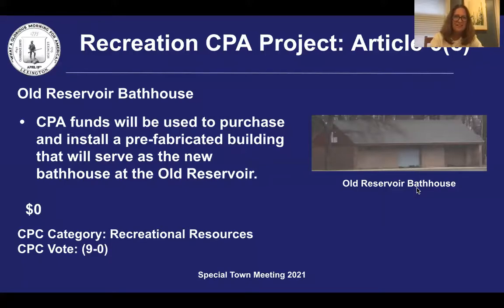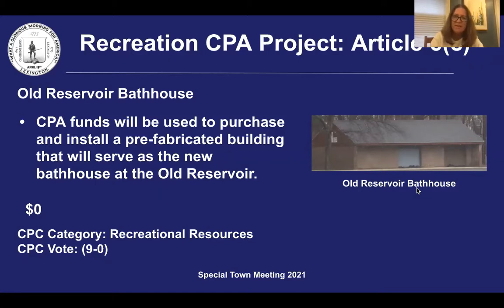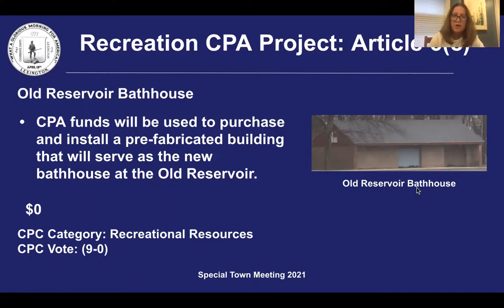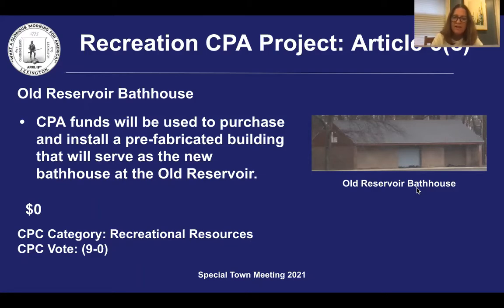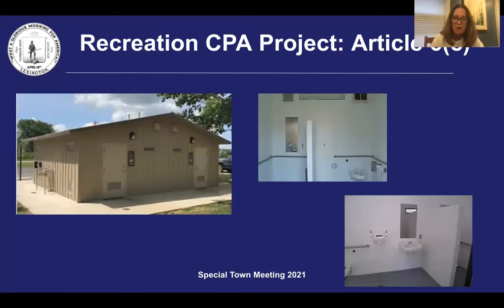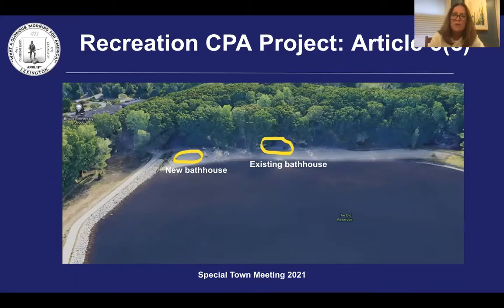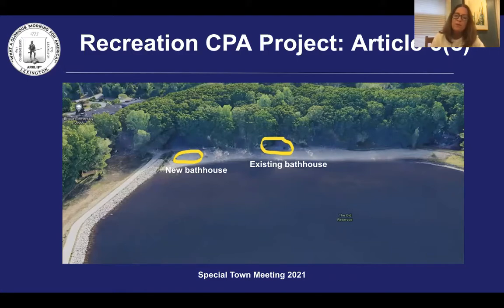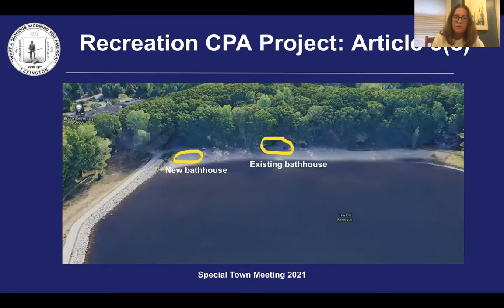Article 6c: Old Reservoir Bathhouse Project